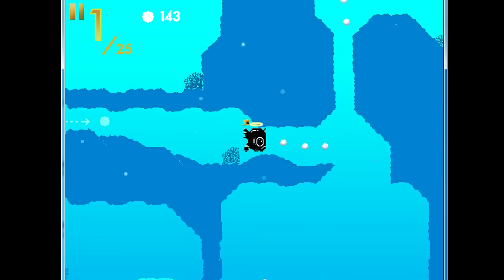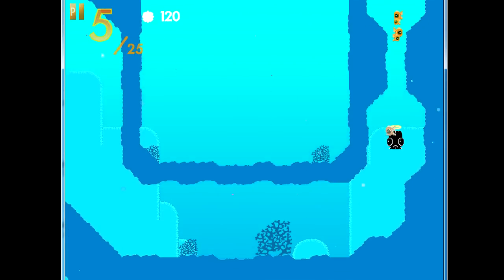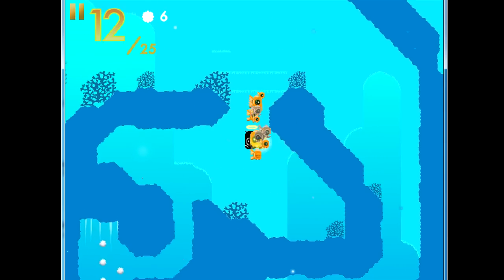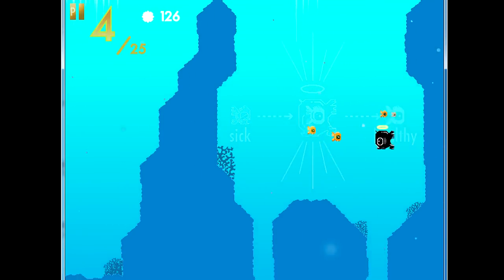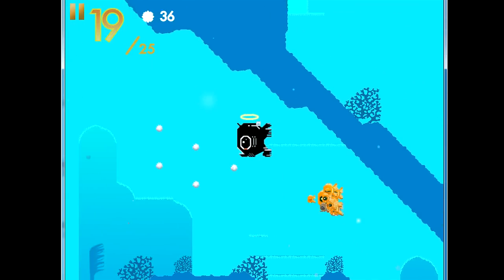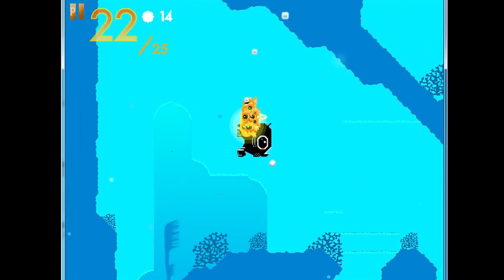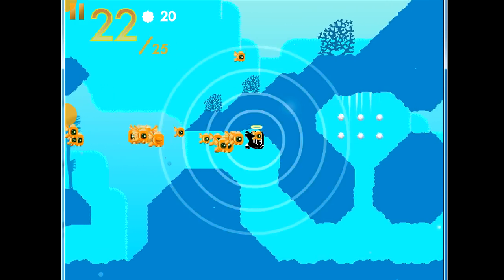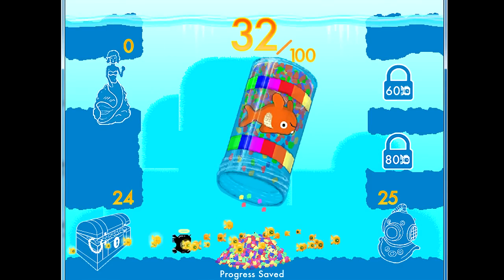St. Chicken Indie Gameplay - 'Jon Plays' Indie Games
St. Chicken pc Gameplay - Recently a part of the Indie Royale "Evolved" bundle.
Defying genres, St. Chicken is in a category all its own - a fun but challenging puzzle-swimmer-platformer where you control an omnipotent pet guppy. St. Chicken is lost in the wild, and has been granted special healing powers. Spawn, nourish and protect your very own school of offspring, guiding them through hazardous waters to safety.

==A Few Deals for You!==

Get a website w/easy Wordpress Install & Unlimited Hosting $6.95/mo @ Bluehost Via this (it's what I use)

==Socialize!==

Instagram JonOfAllTrades